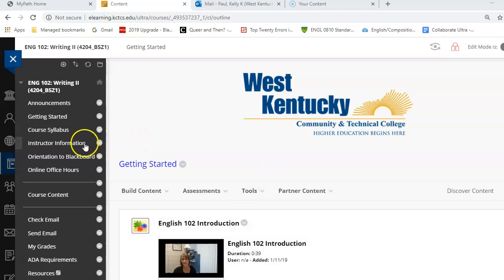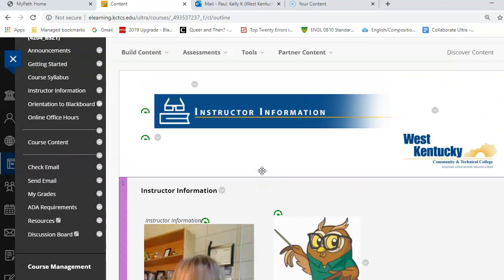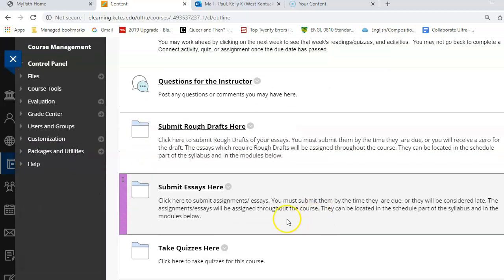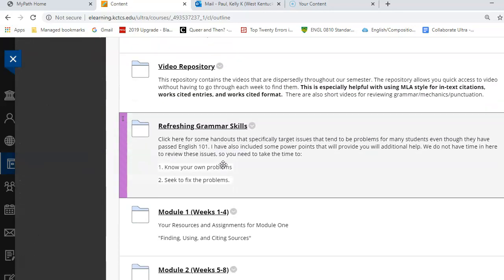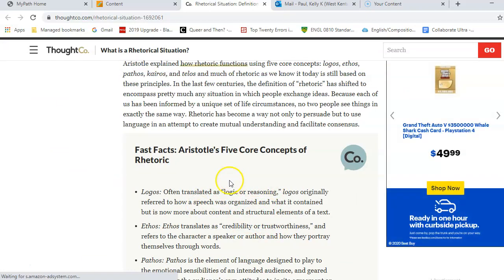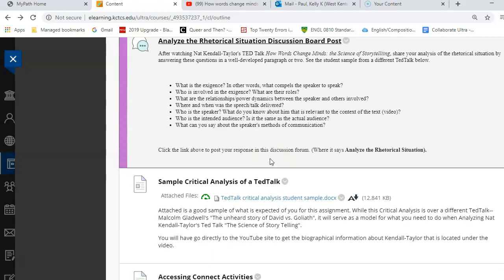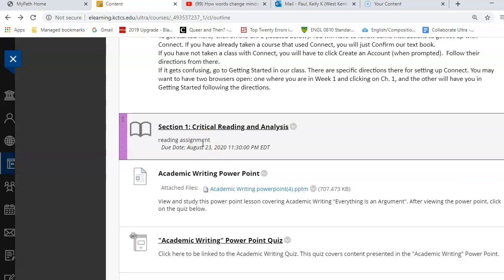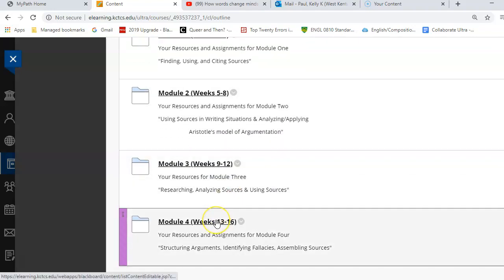ENG 102 Week One Fall 2020